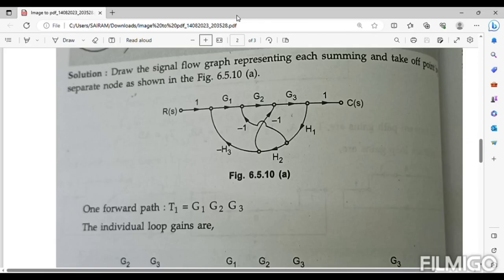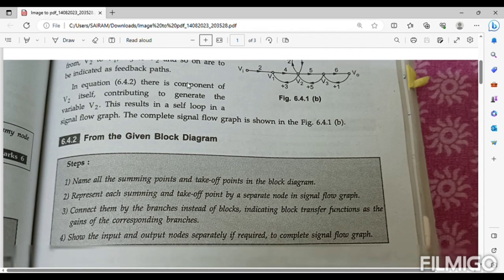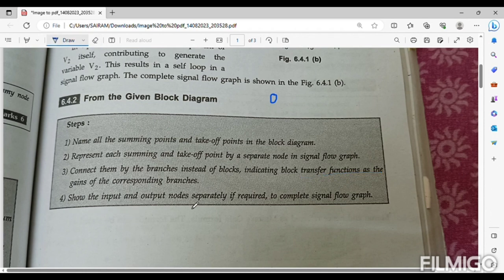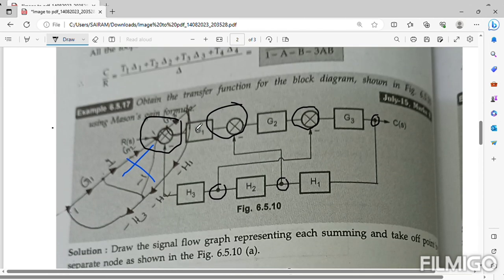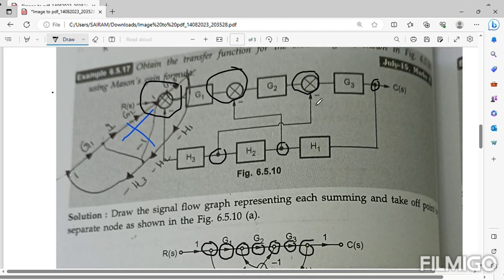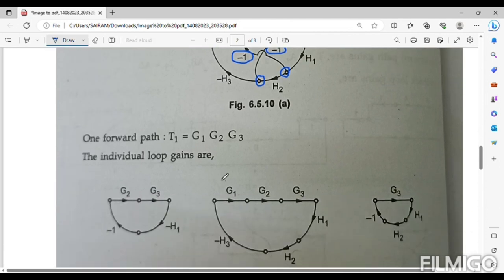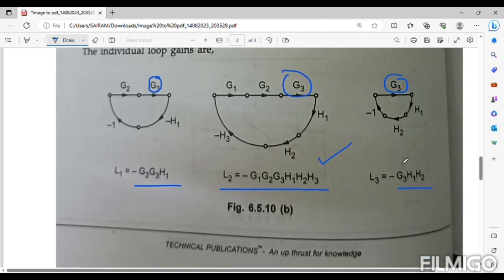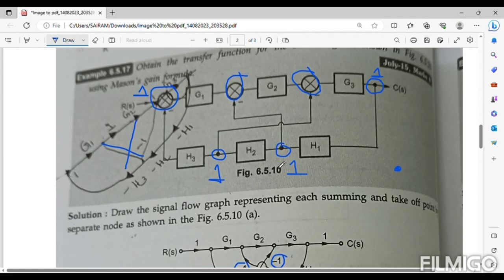Masons gain formula problem -5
Hello students welcome to Enlightened educators I welcome you all for control system playlist this is the video on problems on signal flow graph.so i kindly request you to watch this video like share and subscribe and watch this playlist without fail students...😊🙏